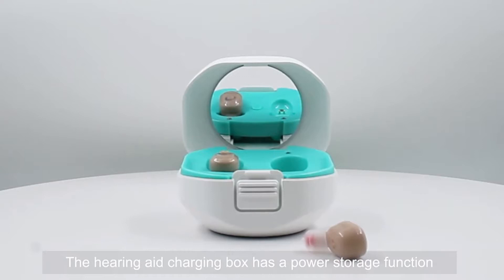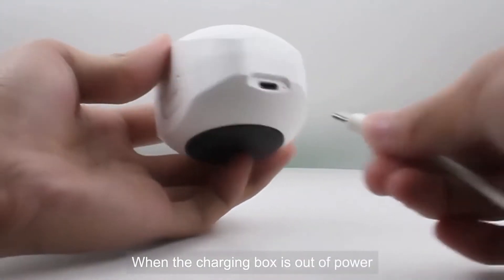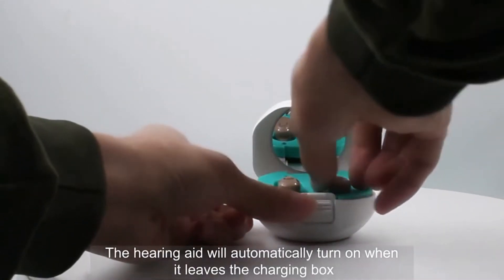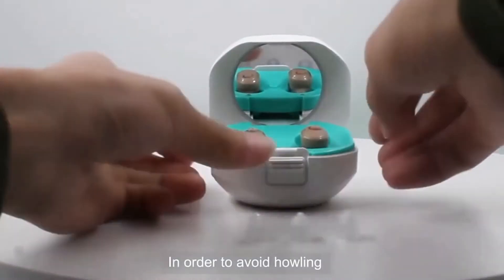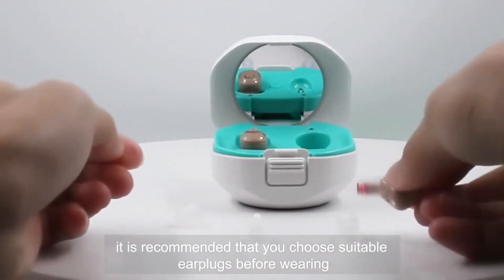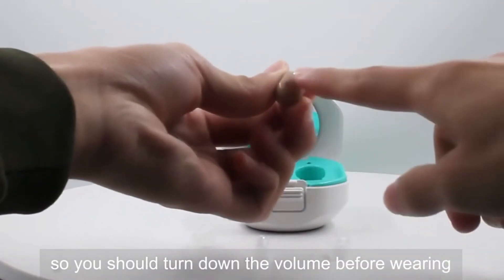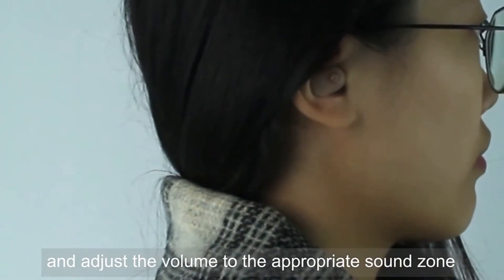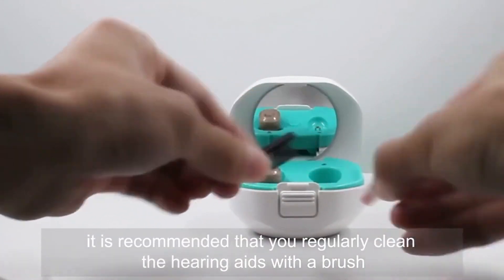2021 New best Mini Ear Hearing Aids Apparatus In Ear Invisible Hearing Aid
2021 New best Mini Ear Hearing Aids Apparatus In Ear Invisible Hearing Aid Assistant Adjustable Sound Amplifier For Deaf Elderly
4.6 Rating
302 Reviews
914 orders

This hearing-aid is safe to use, convenient and practical. It can help user hear the outside sound again, regaining confidence. Mini, lightweight and invisible, comfortable to wear. Suitable for the elderly and those people with hearing loss.

Features:
The product looks like a BT headset, which can protect your privacy. You don't have to worry about discrimination anymore.
Fine quality material, safe and non-toxic, suitable for a long time use.
Mini and lightweight, ergonomic design, invisible and comfortable to wear.
Intelligent noise reduction. It can greatly reduce noise, providing high clear sound quality.
Support volume adjustable, easy to adjust the volume to meet your needs.
Suitable for the elderly and those people with hearing loss, perfect to help hearing the outside sound again, regaining confidence.
Comes with different types of earplugs to fit different ear sizes.
Comes with a Charging-case for recharging the device anywhere and anytime. (The Charging Case is without built-in batterys and it is powered by most USB devices.)
Easy to operate and use.

Specifications:
Material: Plastic
Color: Skin Color, Black, White (Optional)
Quantity: 1 Pair
Max Sound Output: 115+/-3dB
Sound Gain: ≥28dB+/-5dB
Total Harmonic Wave Distortion: ≤3%
Frequency Range: 300-3500MHz
Input Noise: 32dB
Voltage: DC1.5V
Current: ≤2mA
Hearing-aid(Each One): Built-in 25mAh Rechargeable Batterys
Charging Time: ≤6 Hours
Working Time: ≤16 Hours
Package Size: 170 * 90 * 50mm / 6.69 * 3.54 * 1.97in
Package Weight: 210g / 7.41ounce